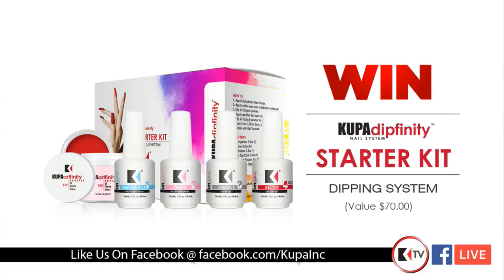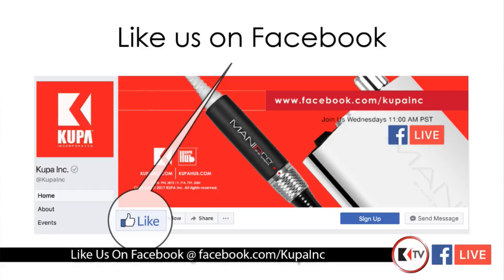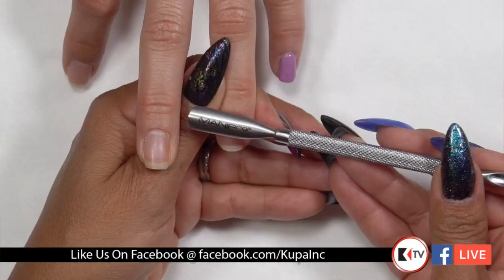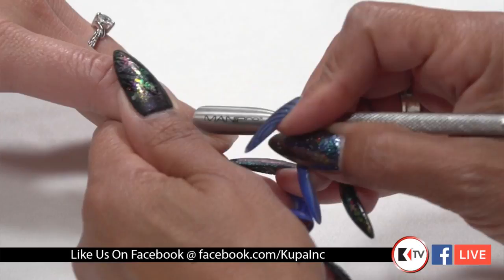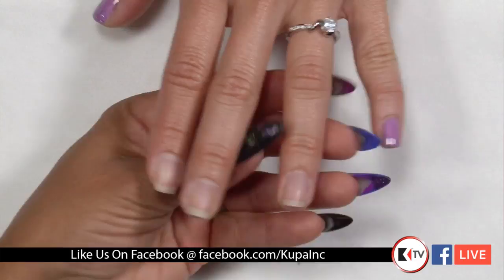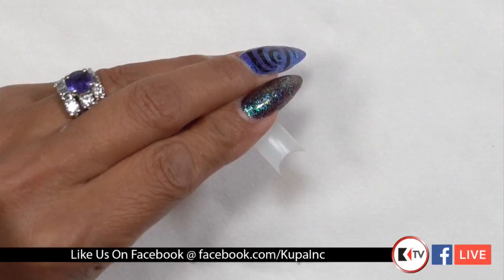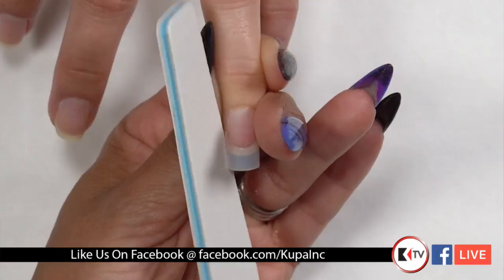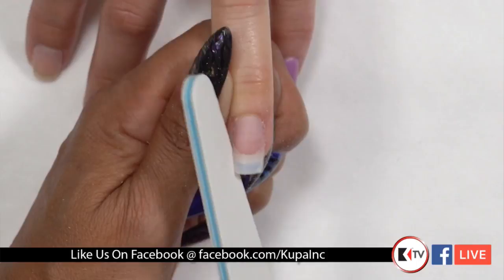Nail Tips on Dip Powder Application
Watch and learn as we discuss the latest trend in dip nail products. Check out the new light activated adhesive from KUPA Inc. that lets product stay color fast with no smell and no burning!

KUPA TV is presented by KUPA Incorporated the leading manufacturer of Electric Nail Files and Nail Drills in the Nail Industry. KUPA TV feature Nail art design tutorials and demos designed for professional nail techs and nail enthusiast.